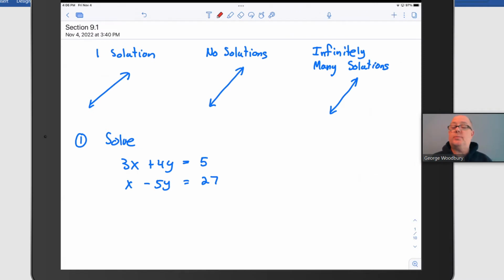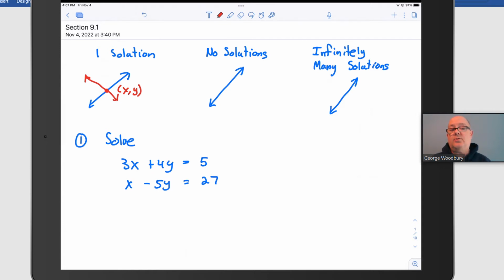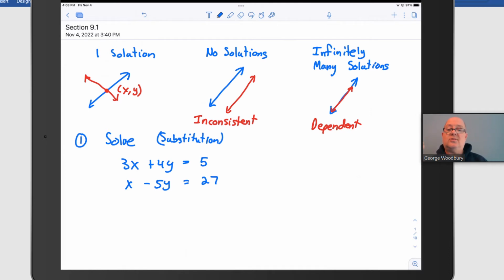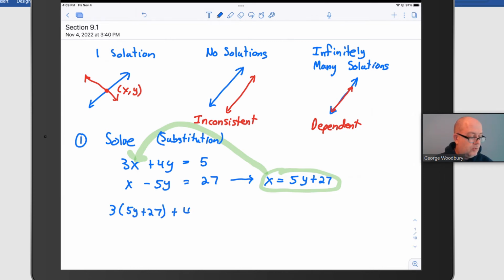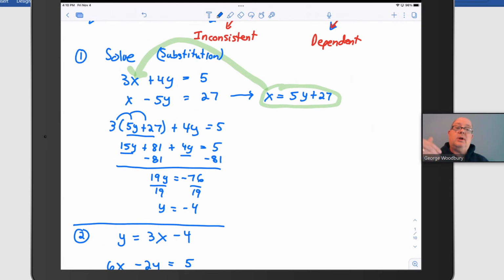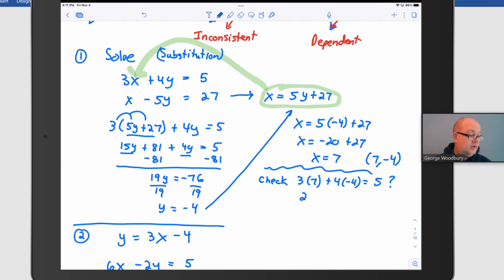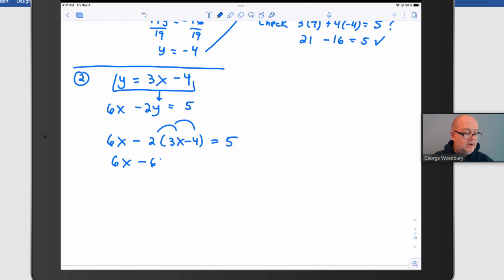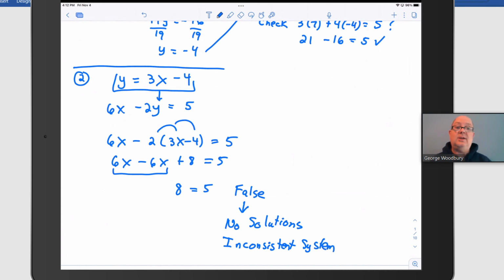College Algebra - Systems of Equations - Substitution Method